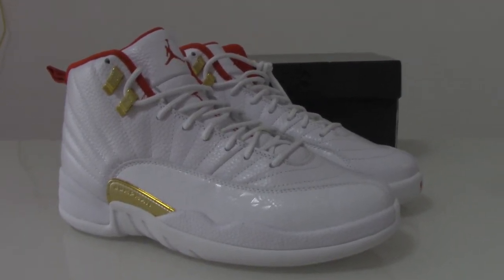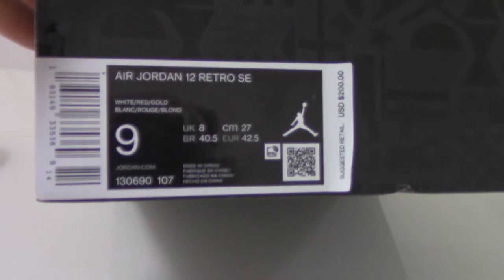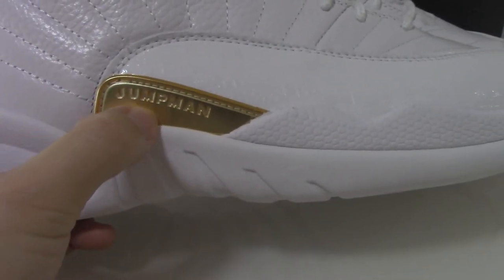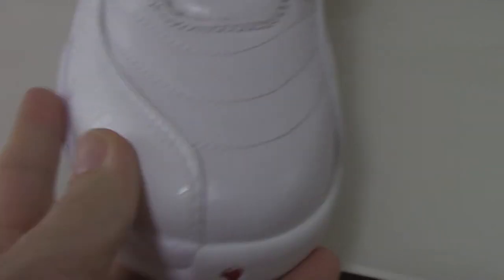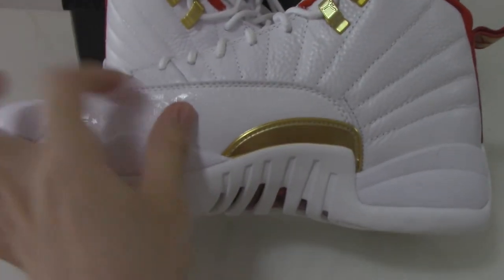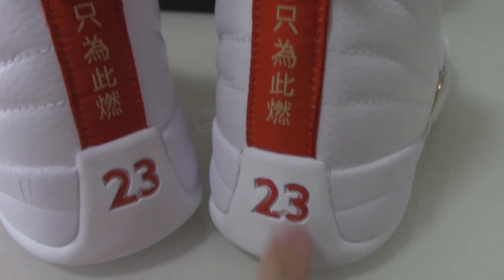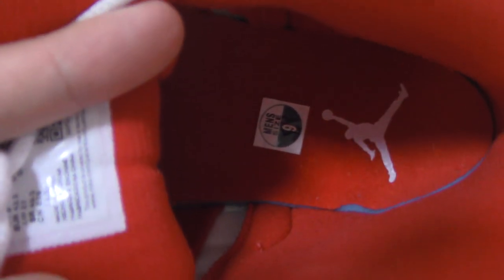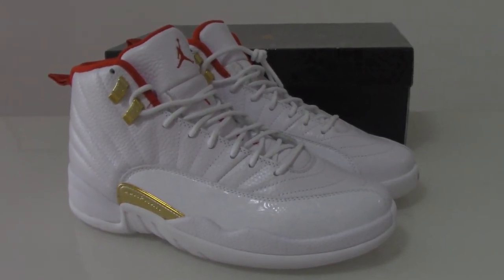FIRST IMPRESSION: AIR JORDAN 12 FIBA WHITE UNIVERSITY RED REVIEW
Order more than 3 pairs getting Wholesale Price!
Original materials！